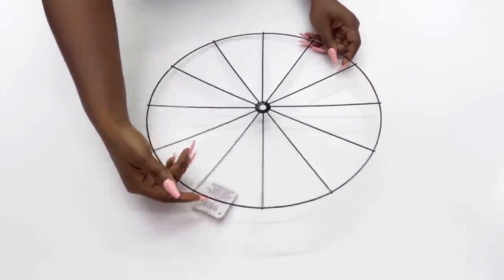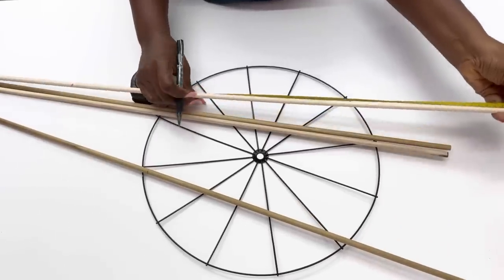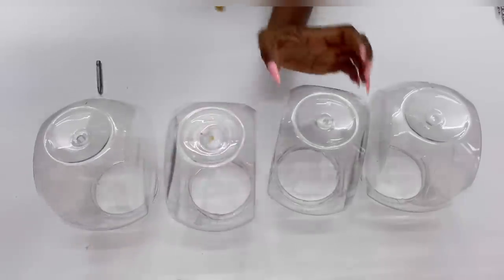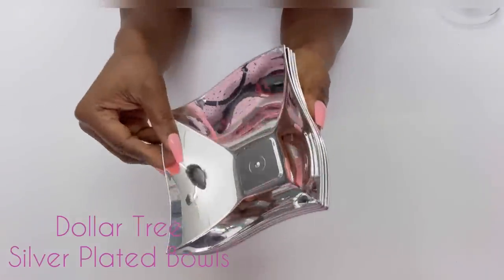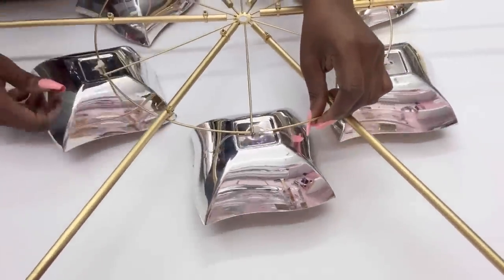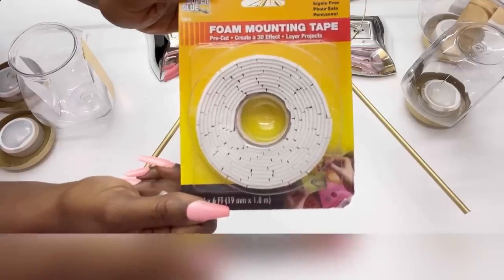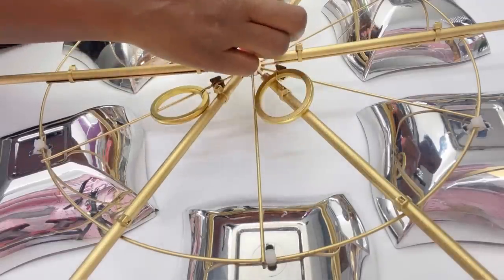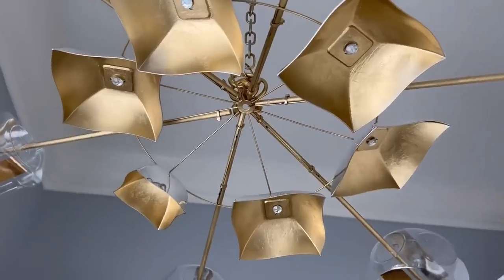Unbelievable DOLLAR TREE Ceiling DIY IDEAS With These!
HERE ARE THE ITEMS USED:
Dollar Tree Candy jars
Dollar Tree Silver plated Bowls
Dollar Tree Bicycle wreath
Dollar Tree book rings
Stick/Dowel Cutter: Trim cutter
Gold spray paint
Zip Ties
Dowels
Cup hook
Chain
Curtain clips
Self Adhesive Gems (Walmart)
Large Gems (Party City)

FOR OTHER DIY PROJECTS:
Small and Handy Drill Gun:

yoduvh_diy